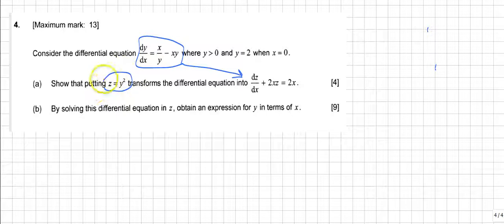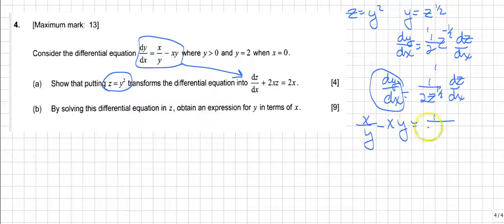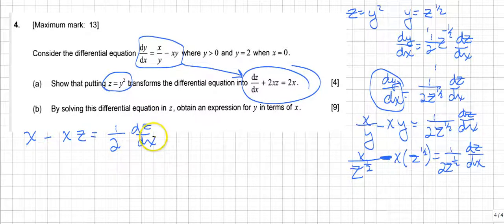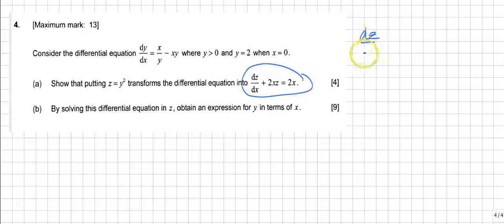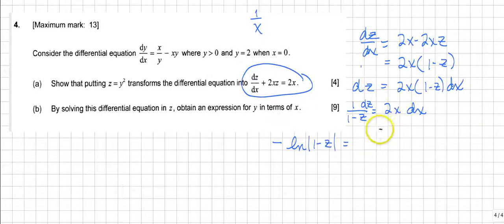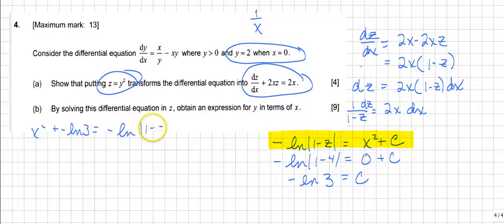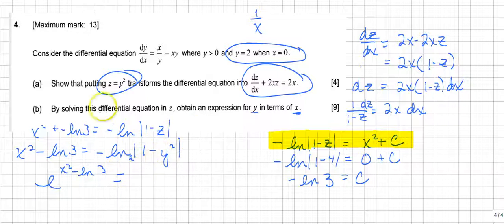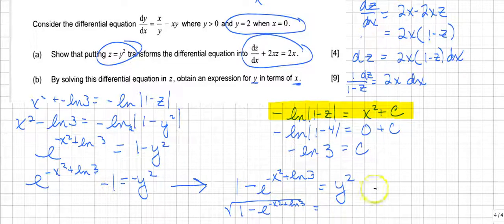2016 paper 3 #4